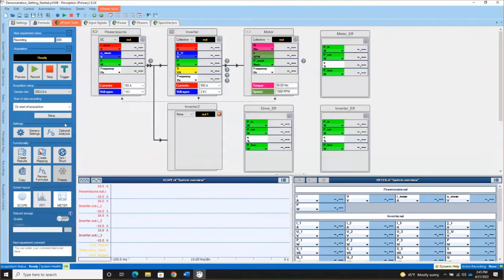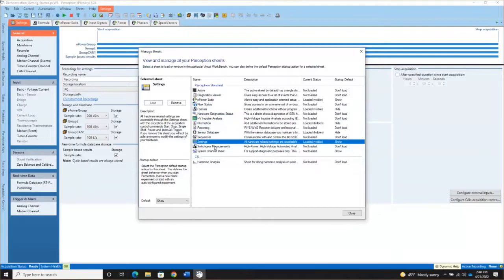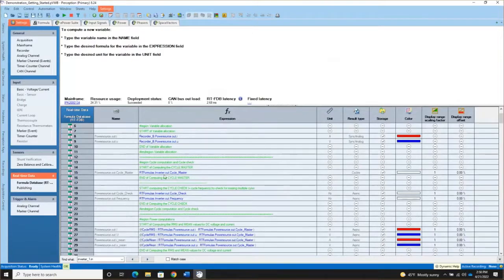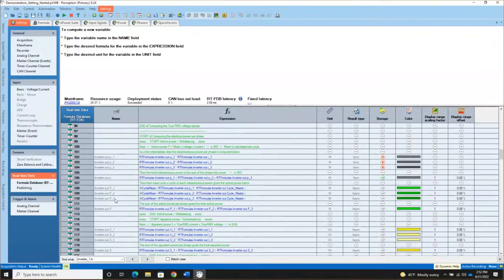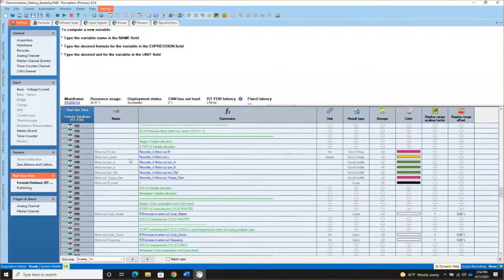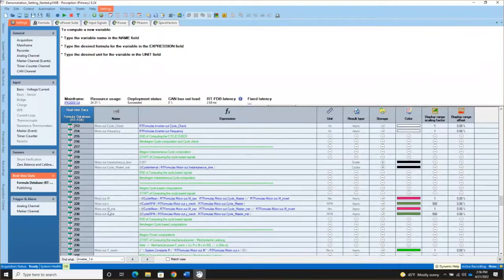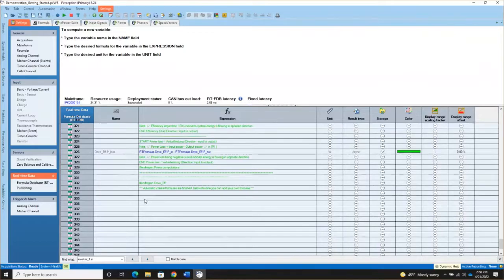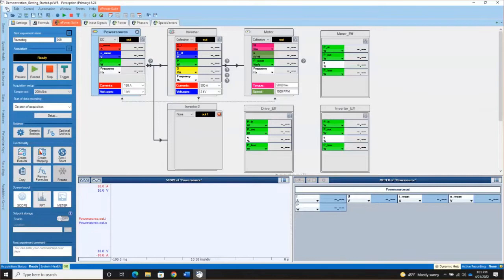HBK eDrive - Getting Started with ePower - Session 2 - Power Equations and Analysis Setup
HBK application engineer Krista Tweed will give an introduction to setting up the eDrive power analyzer with the Perception software and ePower GUI.

In this session we will review:
Optional  motor analysis
Settings sheet
Real time formula database - Power Equations
Post process formulas
Saving a virtual workbench